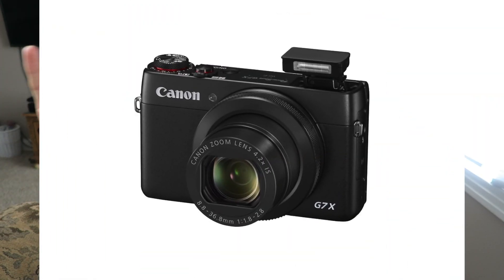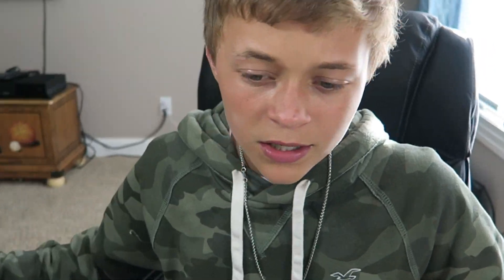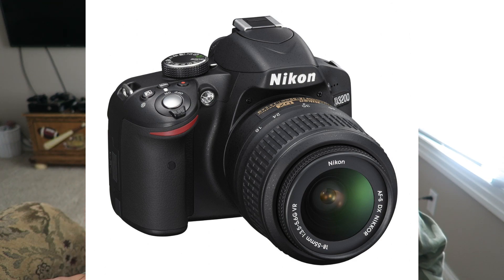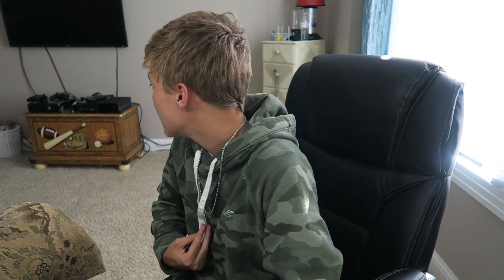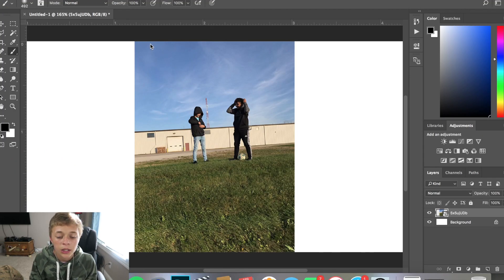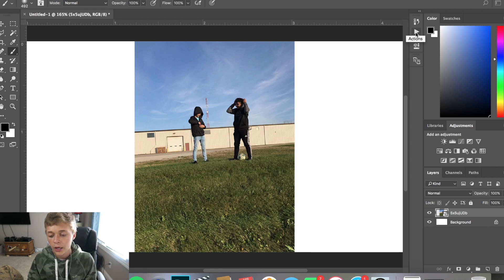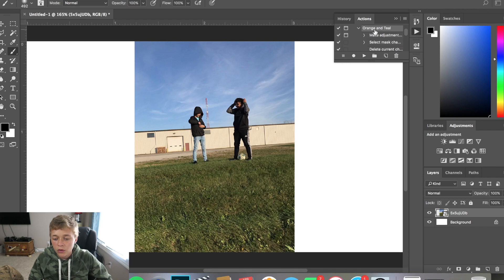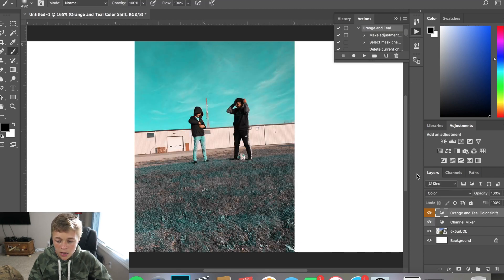HOW I MAKE MY YOUTUBE VIDEOS!!!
Hi guys in this video I !!! 150 likes would mean a lot to me! :)